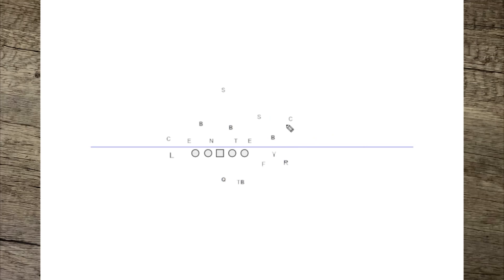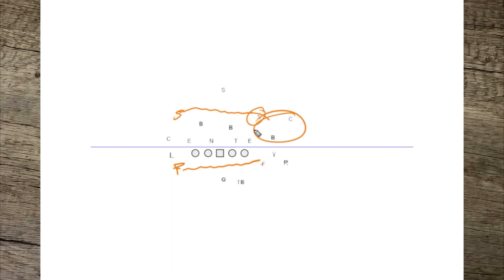Why Do Teams Use Bunch Formations And How Do They Work?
If you've ever wondered what's going on with bunch formations on offense this is the video for you...

Hey everybody, welcome to elite athletes TV. I'm Mike Pawlawski. Today I want to talk to you about bunch formations. As a young quarterback, oftentimes, when your offensive coordinator, your head coach, whoever's in charge your offense starts putting in new formations, new looks that seem really exotic, it gets intense, it gets intimidating. It seems like there is a lot to figure out today I'm going to talk about bunch formations, why you use them, what they do for you as an offense, and how as a quarterback, you should think about them conceptually.
If you haven't done it yet, and you love football content, you love talking X's and O's, you love hearing about college football, the great players in the games, the great offenses, the schemes, then make sure that you subscribe to the channel and ring that bell. We have all kinds of football content coming out here. I'd love to hear from you your thoughts, anything you want to hear about, I'd love to make a video. We're trying to help young athletes across the country get better at their sports. That's our goal at elite athletes tv.com we develop instructional content informational content to help young athletes improve their game. The more you can share this out, the more people you expose us to the more young athletes can benefit.
Now, let's talk about the bunch package. So why do teams use bunch package?  Obviously, for years and years football had standard formations, wide receivers split out maybe you had a slot in the game, you're in 11 personnel maybe had two backs tied in Split no tight in the game, but use a slot instead. And say had only standard formations that were traditional in football. What they did in those formations is they try to attack the vertical passing game. And so in the vertical passing game, you're trying to take advantage of holes in zones. Same idea with man vertical passing game outside air Coryell, let's go down the field. Darrell Lamonica, a huge proponent of the vertical passing game, he's a good friend of mine. He loved throwing that ball down the field. That's why they called him the Mad Bomber. Along comes Bill Walsh. I'll talk more about the West Coast offense and the origins later, but he develops a West Coast offense. Now instead of this big vertical passing game, we're trying to break off small chunks within the passing game. A four yard reception is just as good as a four yard run. And so it makes defenses cover more space, then you start bringing in new pieces to that offense, the bunch package getting three receivers together in space. What is it? By putting three receivers stacked on top of each other in the bunch.
There are about a million different bunch plays that I could draw up for you. They also create a lot of leverage a lot of mismatches a lot of personnel issues in the run game. So I'm not going to draw up all those plays. I just want you to understand that when teams are going to bunch. They're trying to create space. They're trying to create leverage. They're trying to create confusion, and they're trying to create mismatches. You can do it the pass game or the run game. But that's what the bunch package is all about. It's a great tool to use in your offense if you're a young quarterback. Don't get confused. Don't be intimidated. A bunch package is awesome. And once you understand what you're trying to accomplish with each play, it gets pretty clean pretty quick. If you like what I did today, if you love the X's and O's, make sure you subscribe to the channel ring that bell that way you get notified every time we have new stuff coming out. I'd love to hear from you what you thought about today's video or any of the other videos on the channel or what you'd like to see from us here at eliteathletestv.com and don't forget to share this video out I appreciate you watching I tried to help you with a little bit of quarterback training, improve your football skills, improve your football knowledge, hopefully make you a better player.